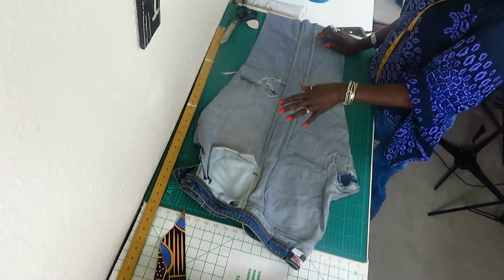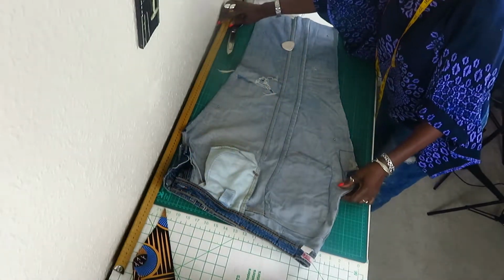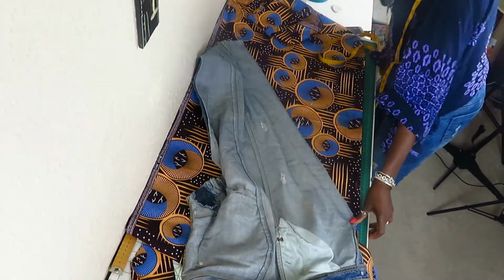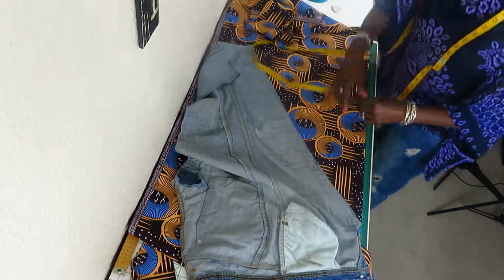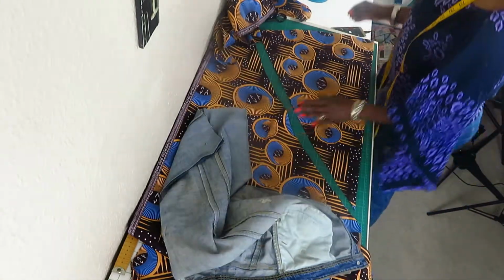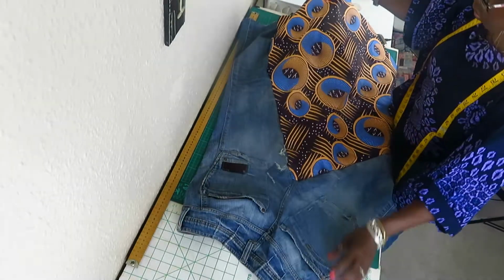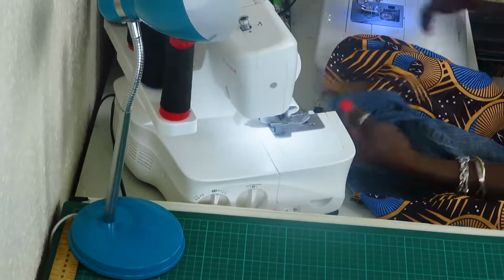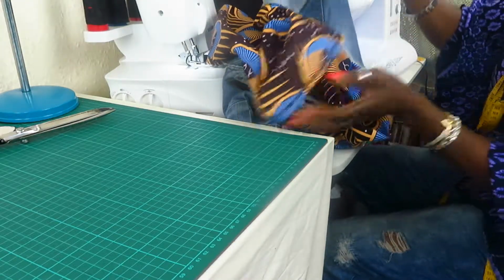How I made a wearable skirt out of my old jeans.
How I made this skirt from my old jeans is easy for anyone to do, you can do the same and recycle your old jeans into a fabulous skirt.

 Follow all the instructions and you too can repurpose one of your old jeans into a stylish skirt.

www. malksglowup.co.uk